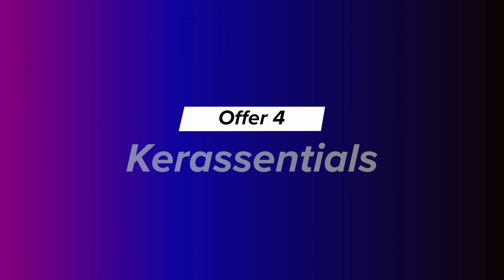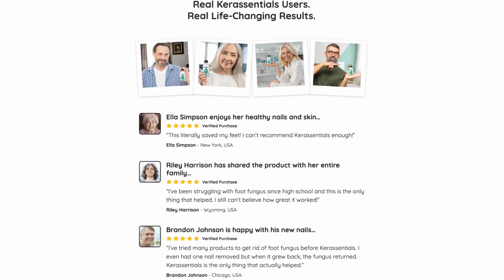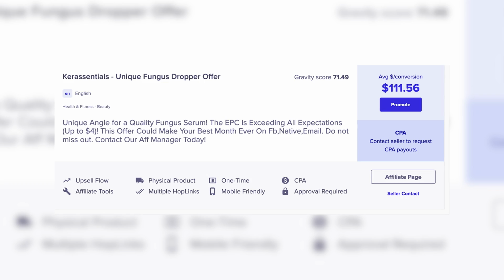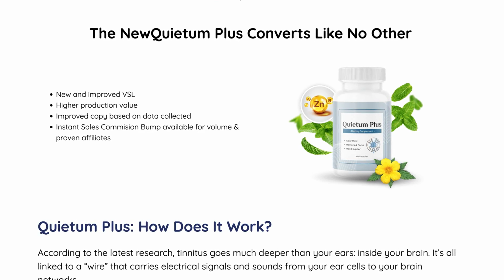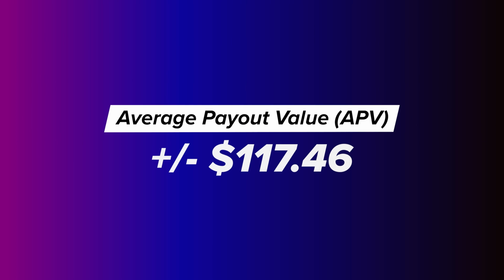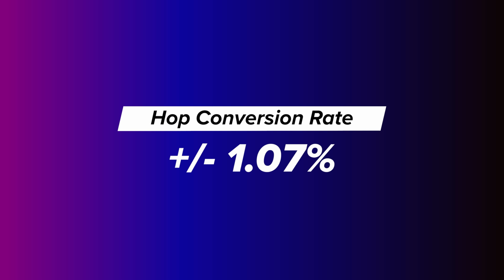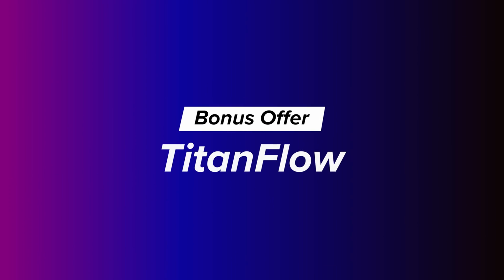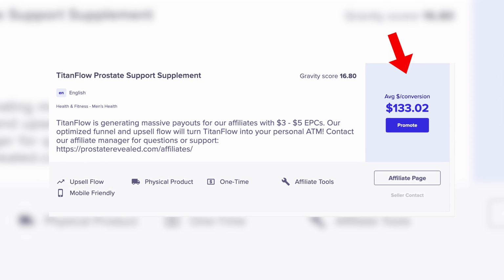Best Nutra Affiliate Offers to Promote on ClickBank - June 2024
Mychal is here to bring you the HOTTEST affiliate marketing health and fitness offers to promote on ClickBank this June! We've got some returning champions and also some surprising newcomers, but one thing is for sure - these offers CONVERT!

These nutra affiliate marketing offers work well in the health and fitness niche and for media buyers promoting on Facebook, YouTube, and more. Take advantage of the massive payouts these top ClickBank offers can give you and promote them to your audience today!

ClickBank is a marketplace that connects the world’s best product sellers and ecommerce brands with the industry’s top affiliate marketers so that everyone can grow and scale their businesses online. If you want to see the best of the best affiliate offers, this video shares the highest-performing products on our marketplace right now!

🔥 LINKS 🔥

CHAPTERS

00:00 Mychal Welcomes You with Song
00:45 Offer 5
02:10 Offer 4
03:14 Offer 3
04:10 Offers for Content Creators
04:56 Offer 2
06:18 Offer 1
07:57 Bonus Offer
08:51 Post Credit Scene